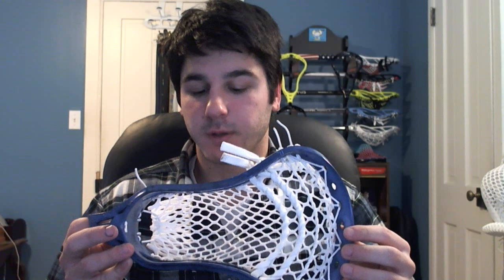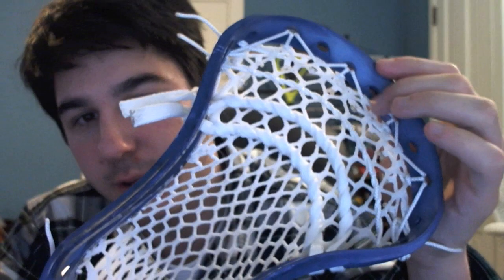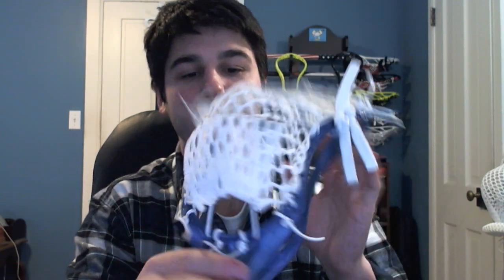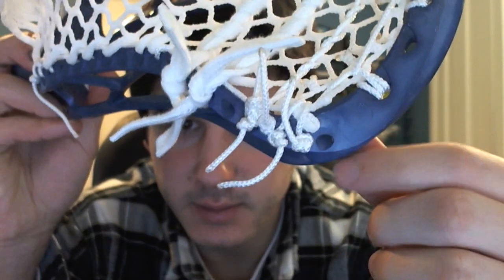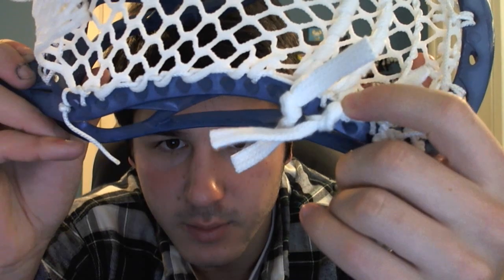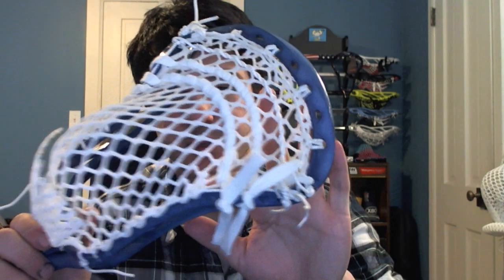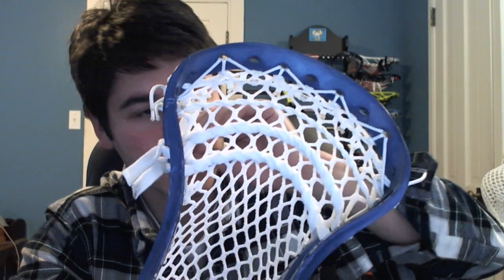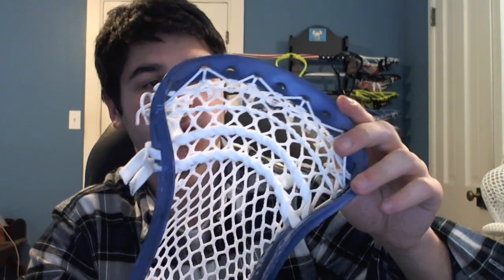Cluch X: NCAA Legal Mid Low Pocket - 15mm ECM